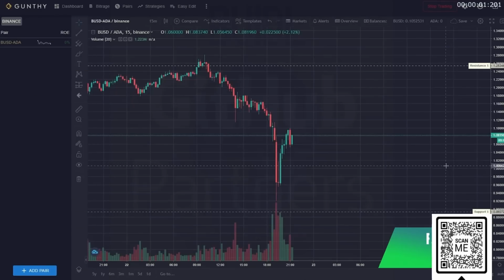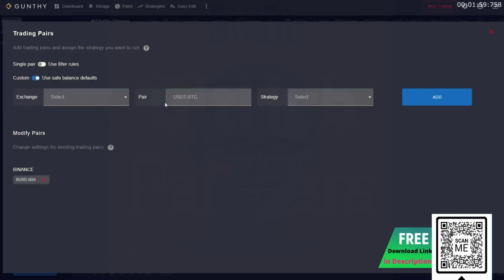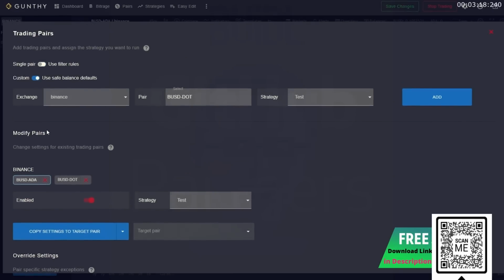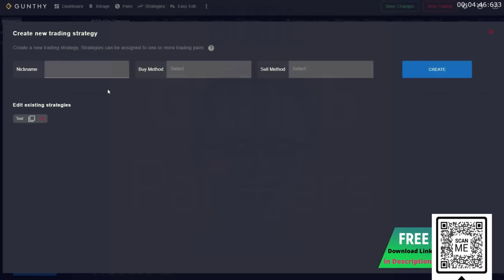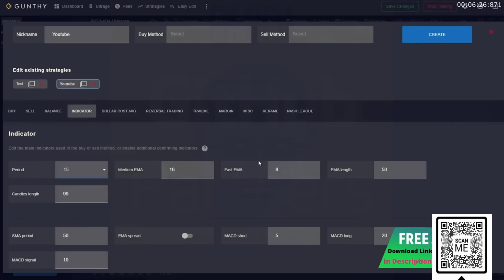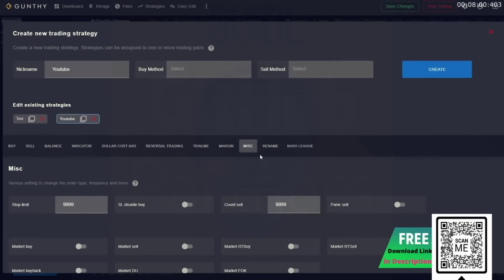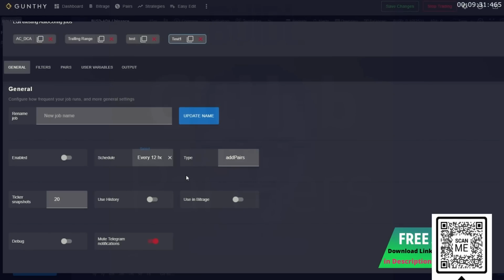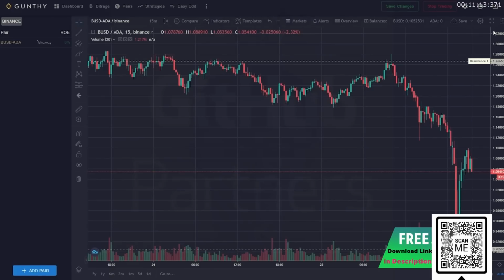Crypto Bot | FREE | +70% Profit Per Day | Binance Trading Bot | Crypto Trading Bot Python | Github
Advanced trading bot and cryptotrading terminal
Supports Binance, ByBit, Bittrex, Mexc,  exchanges with the ability to establish keys (ApiKey-SecretKey)
*_Try this bot for free (DEMO)_*
*_Paid version - $150 per month contacts in a bot text file_*

*_Advanced order and risk management system_*
Place at the same time take profit, trailing and up to 5 types of stoploss. Reduce losses, and increase the profit of each order!

*_Signals auto-trading_*
Trade Tradingview and Telegram signals with preset settings in а fully automated mode!

*_Filtering out coins and market conditions_*
Pick coins by volume, market or bitcoin movement. Use white and black-lists and other sophisticated filters, choosing only those markets that suit your trading style!

*_Effective manual trading_*
Adjust the built-in detections, track price movements, volumes and orderbook anomalies. Place pending orders. Quickly respond to events with a single click!

*_Detection of market activity for manual and automatic trading_*
Catch rapid increase in price or volume, drop to any depth, the appearance of anomalous walls in the orderbook!

*_Trusted Management_*
Select the most successful managing trader and copy his trades in automatic mode on mutually beneficial terms!

GitHub is an Internet hosting service for software development and version control using Git. It provides the distributed version control of Git plus access control, bug tracking, software feature requests, task management, continuous integration, and wikis for every project.
It is commonly used to host open source software development projects. the Github team constantly monitors and blocks malware. So you do not need to worry about the security of your data when using programs from this platform.